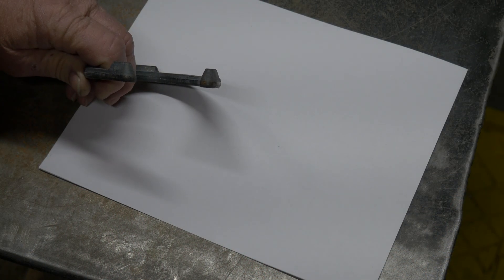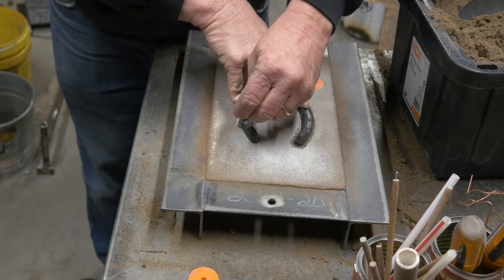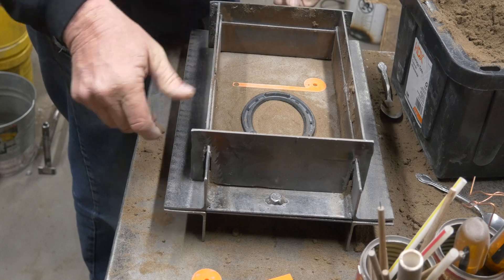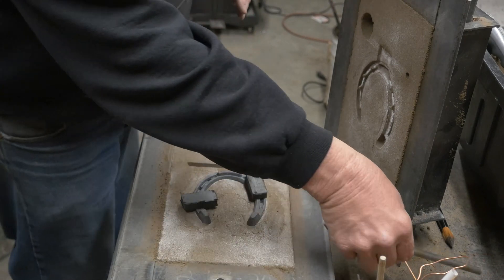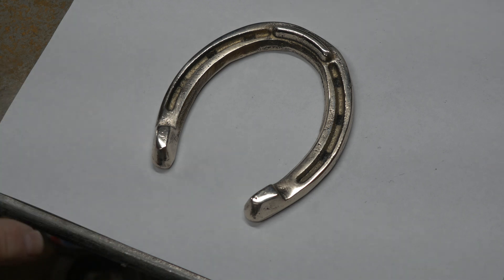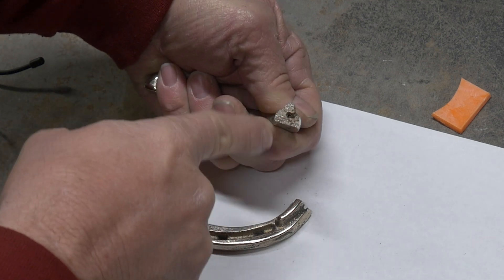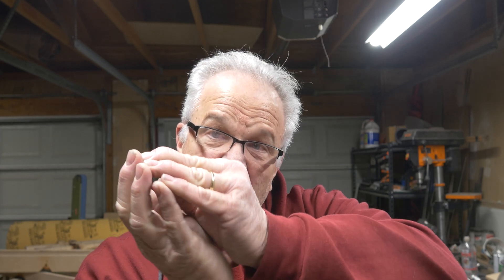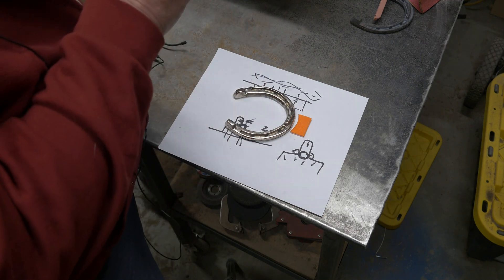casting a golden horseshoe - lessons in aluminum bronze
This is a subscriber request, casting a horseshoe in aluminum bronze. Turned out to be a good teaching moment so here it is.